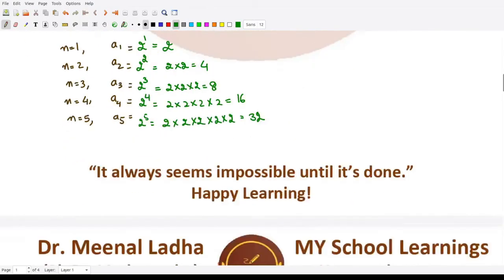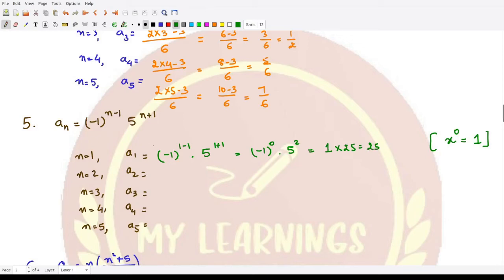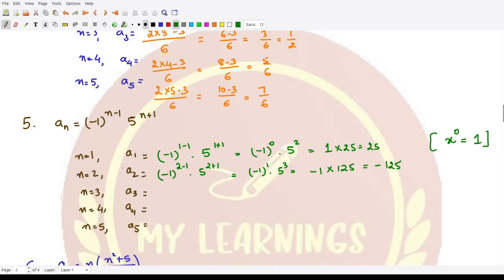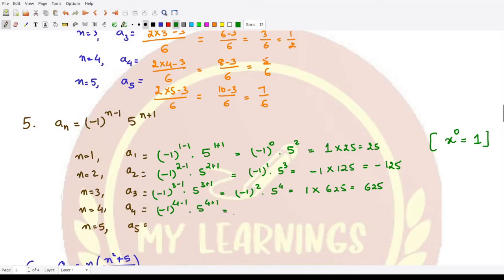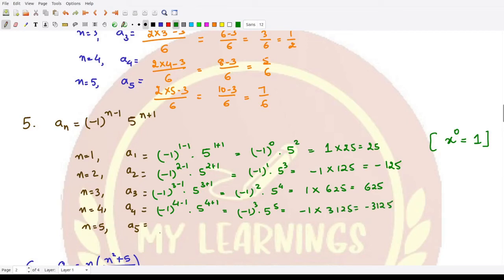#6: Exercise: 9.1|| Q4-Q6 || Class XI || NCERT || Chapter - 9